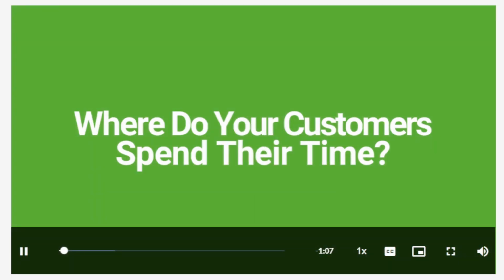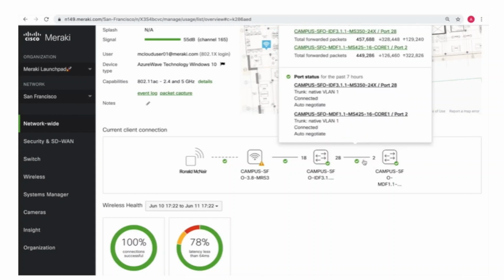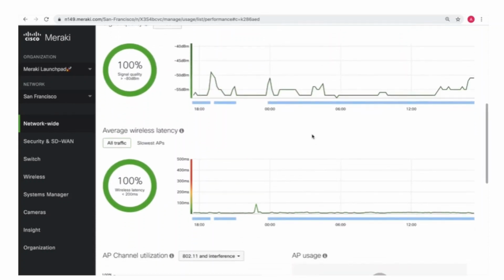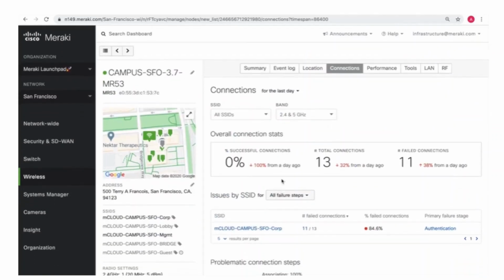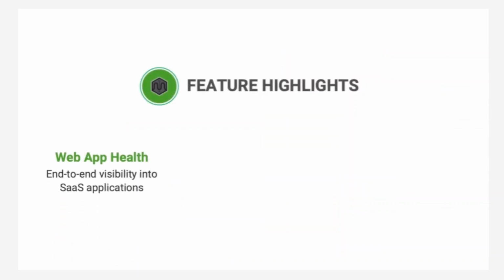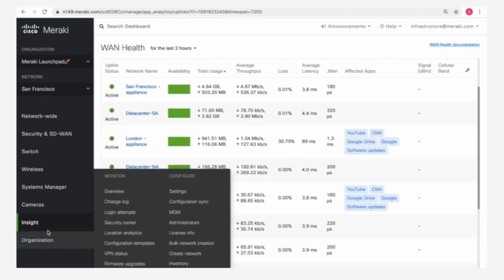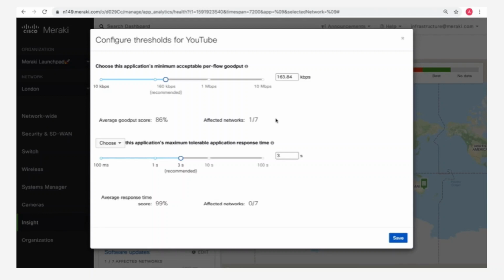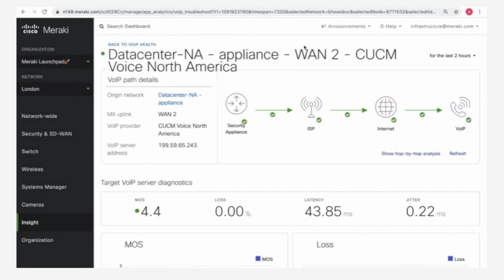eCMNA Module 6 Network Assurance